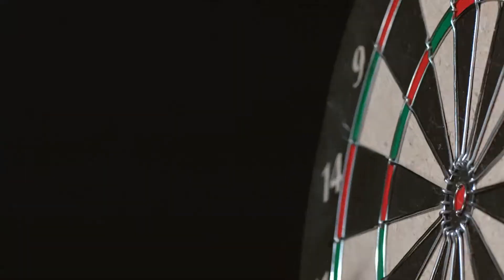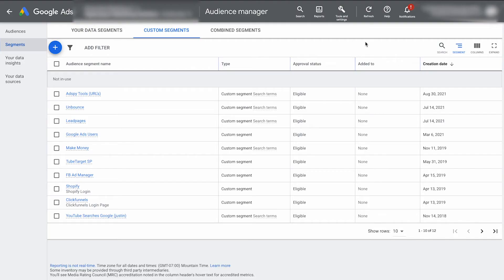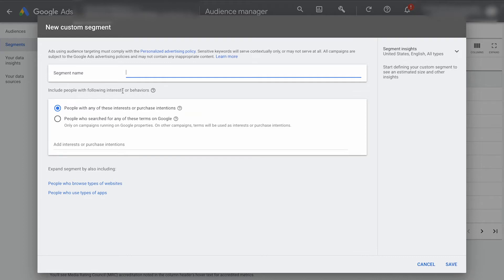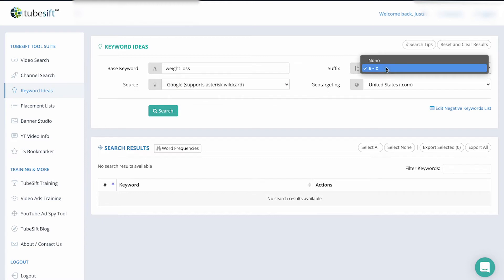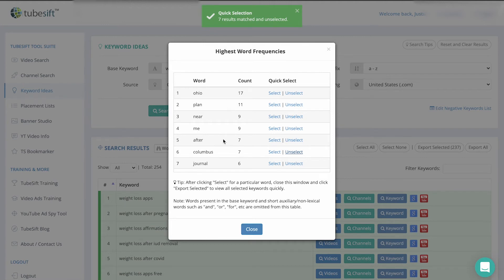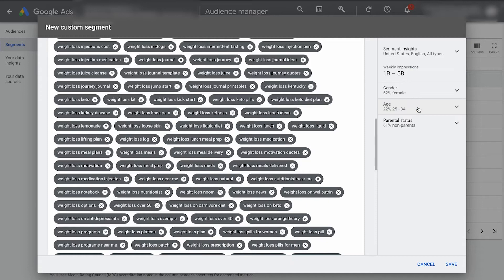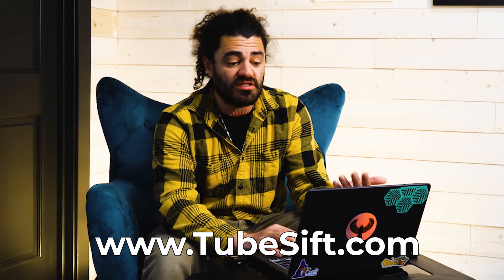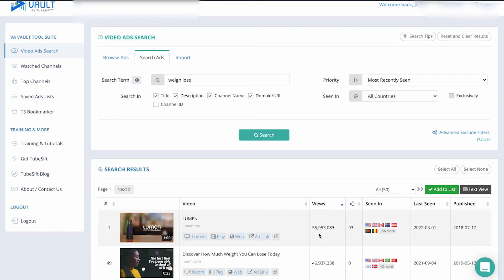How to Target Google Search Terms with YouTube Ads - Advanced Targeting Series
Learn how to target google search terms with YouTube ads.  In this advanced targeting strategy, we show you how to show YouTube ads to people who search for specific search terms.

Create your Own YouTube Ads Swipe File with the Free TubeSift Bookmarker